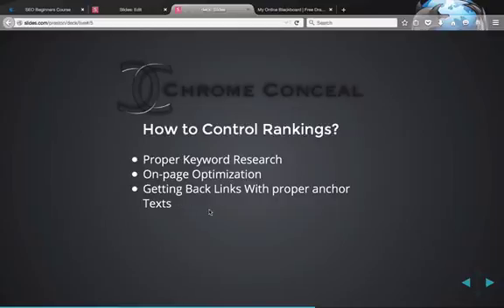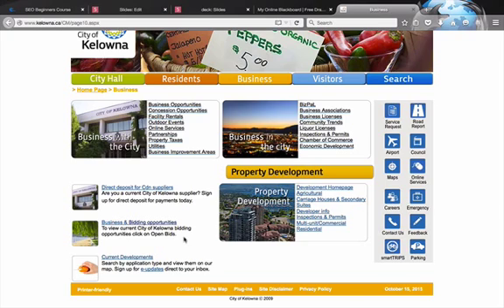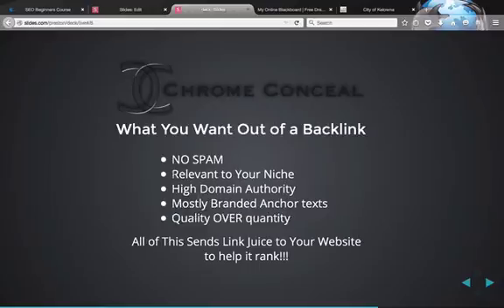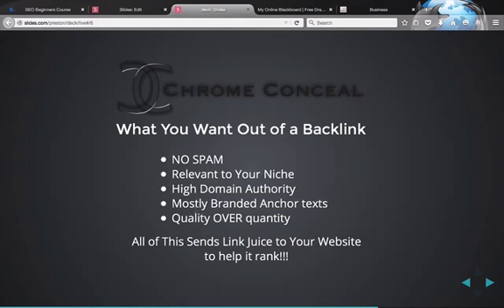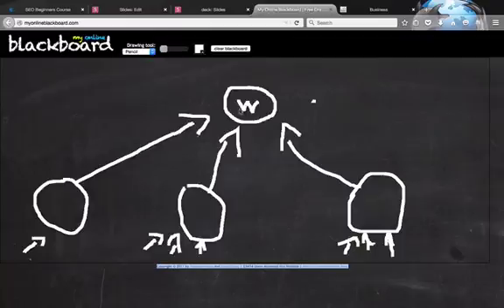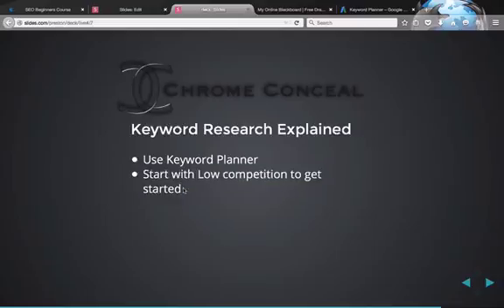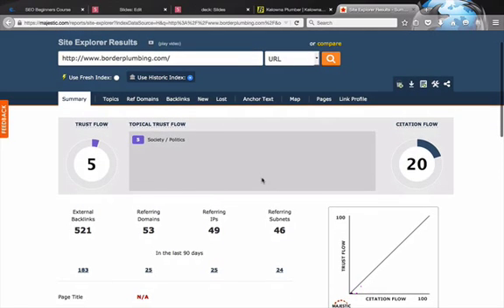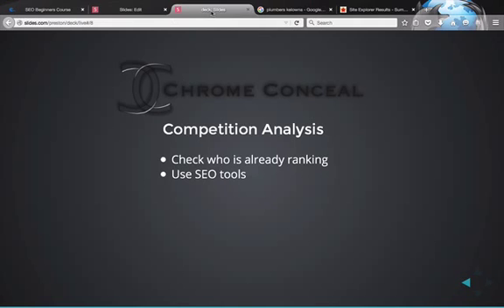The 3 Pillars of SEO